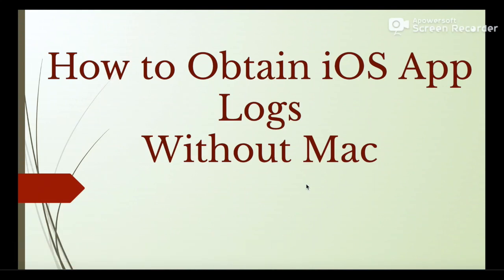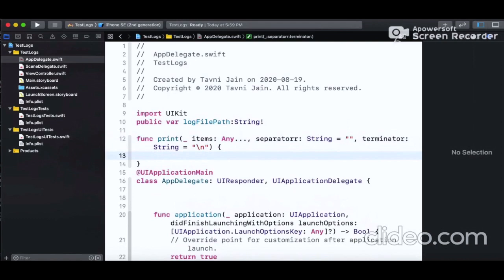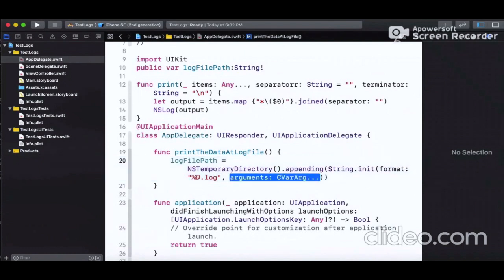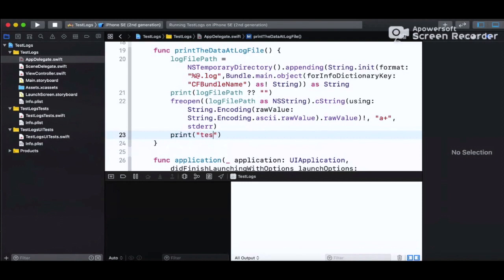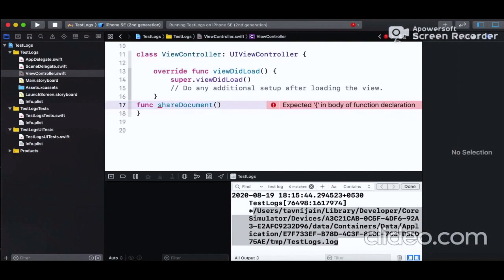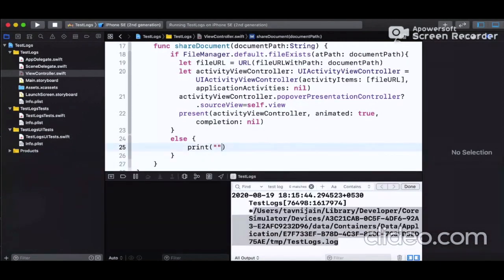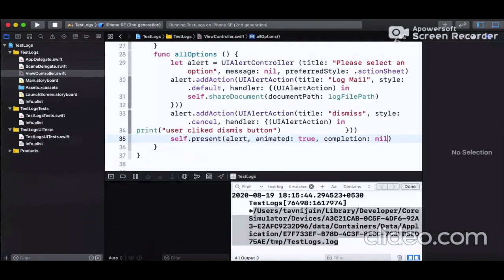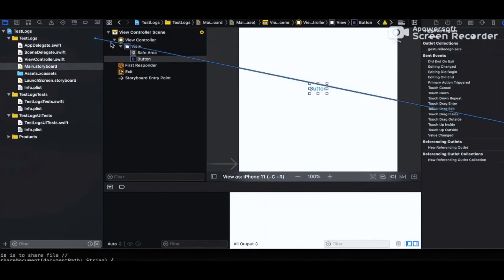How to obtain iOS application logs without Mac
Logs are very helpful in finding the root cause of the issues you may be experiencing in an app. It is an efficient way to resolve issues by knowing the exact reason after checking Logs.